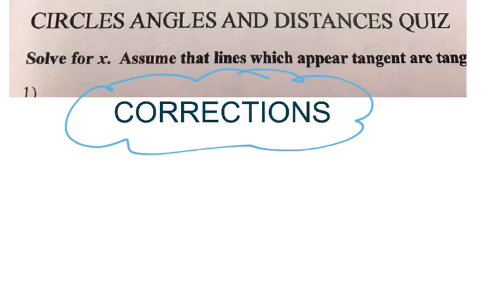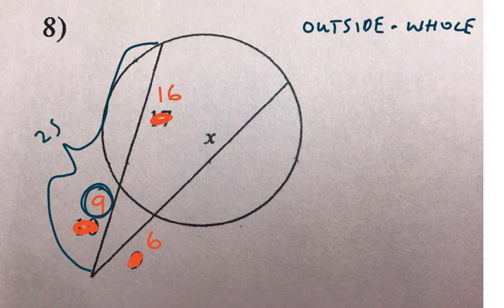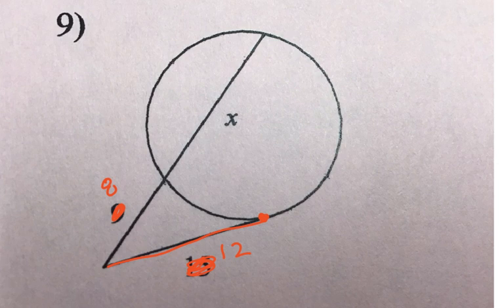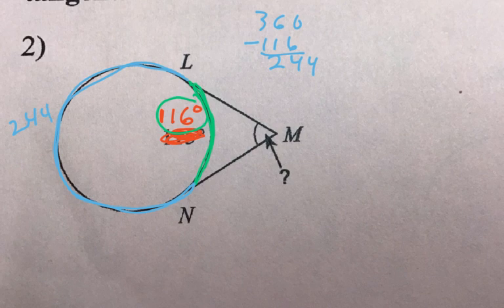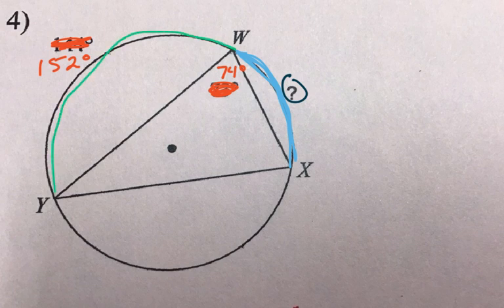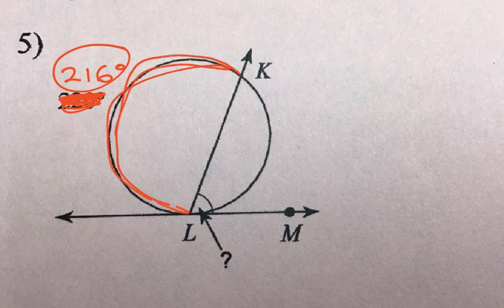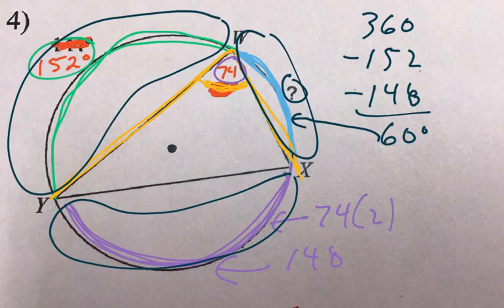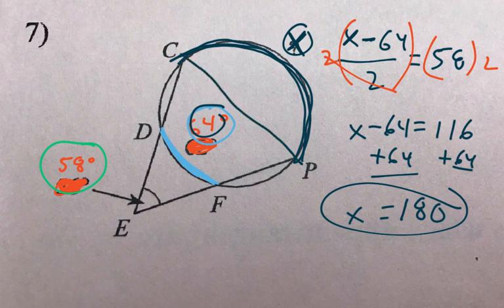April 25, 2025